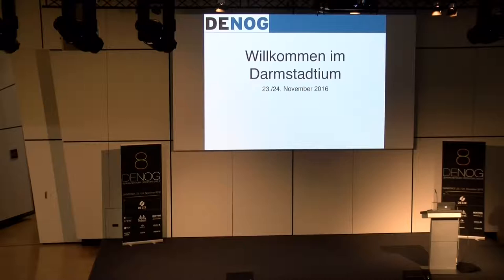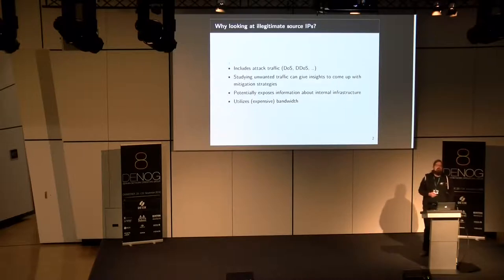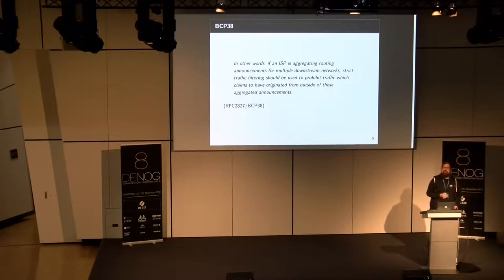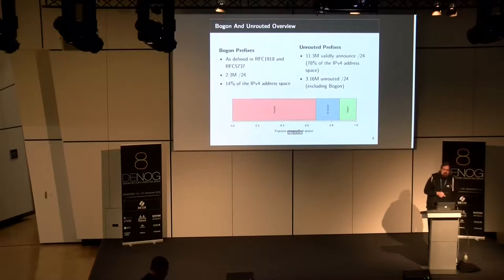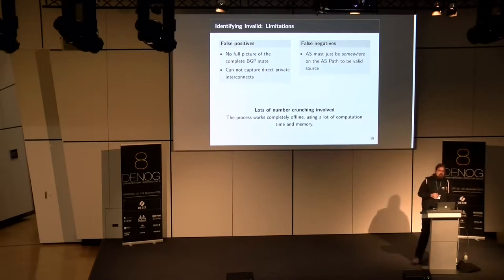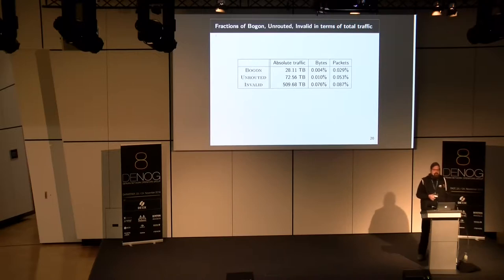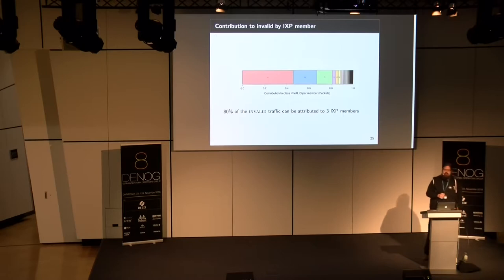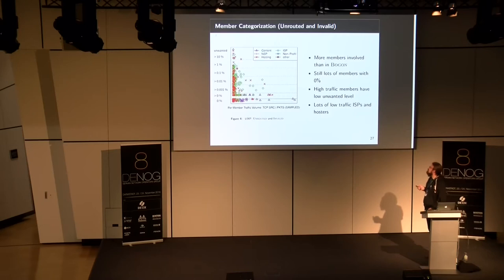DENOG8 - Illegitimate Source IPs At Internet Exchange Points hd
This presentation features a measurement study we conducted at two large european IXPs. We studied sampled flow data and evaluated the corresponding metadata, that is source IP address and IXP member, to analyze traffic that in theory should not be present. Here, we consider traffic where we find the source IP to be illegitimate within the scope of the public Internet. This includes intentionally spoofed traffic, internal traffic leaked by mistake (e.g., RFC1918), and traffic resulting from misconfiguration. To accomplish this, we use public BGP dumps from RIPE and Routeviews to assess which ASes announce which prefixes and determine valid transit ASes for each prefix present in the global routing table. Our analysis shows that a small set of IXP members without proper ingress filtering can have global impact and are responsible for a substantial portion of this traffic. Surprisingly, large networks generally perform better when compared to smaller ones, although typically implementing proper filtering seems easier for smaller networks. While our methodology cannot guarantee a completely accurate categorization of traffic, it can easily be deployed in a local network to analyze traffic received from peers and hint towards cases where ingress filtering might not be configured correctly.

Speaker: Florian Streibelt